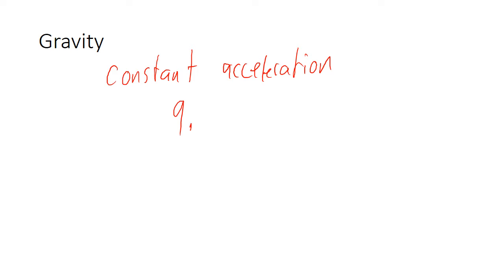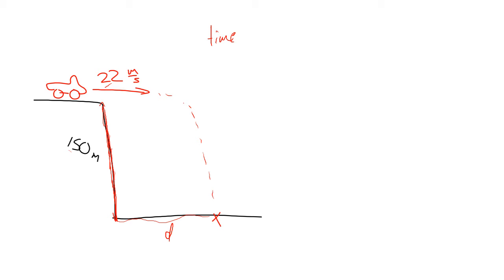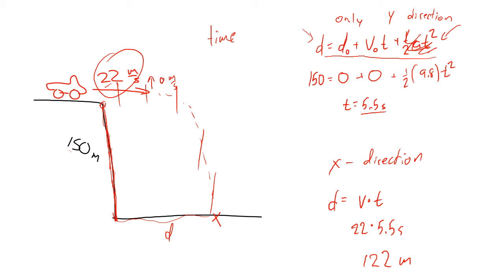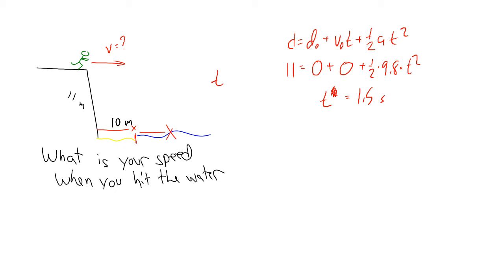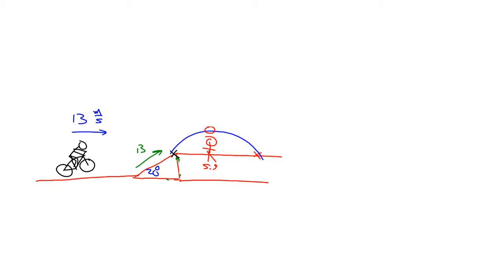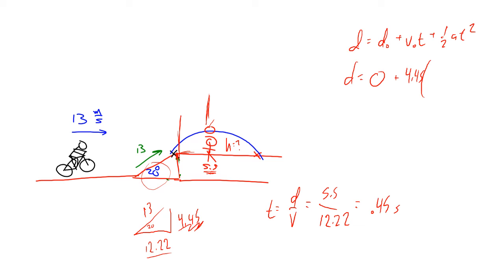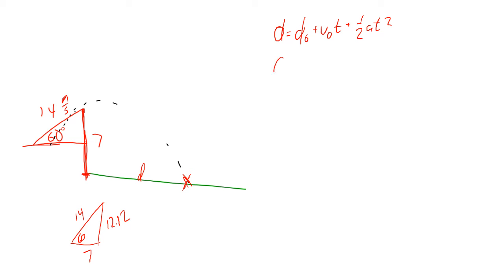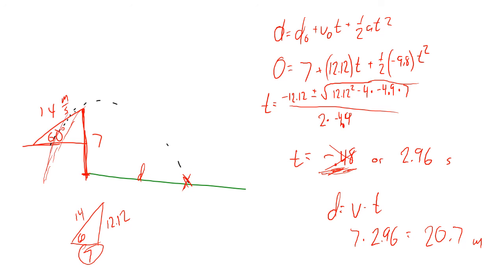2 3 Projectiles